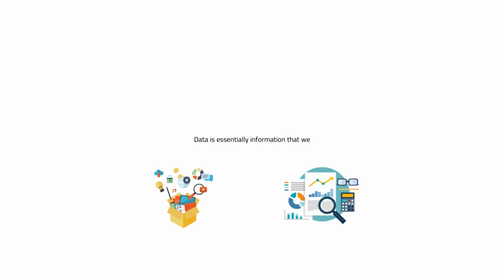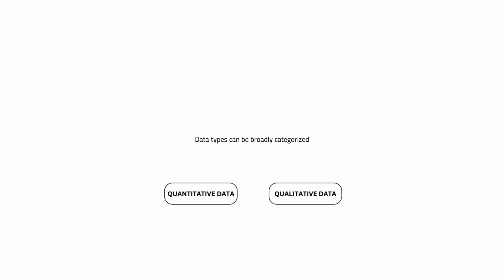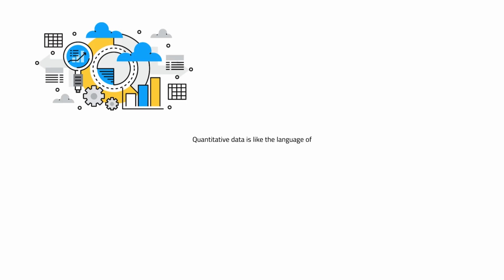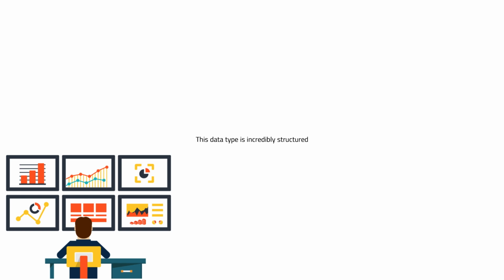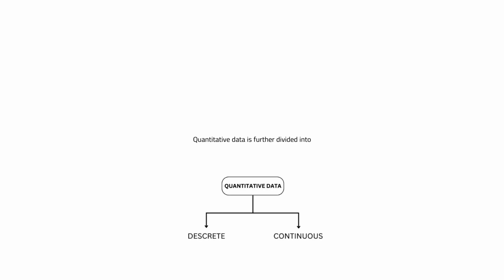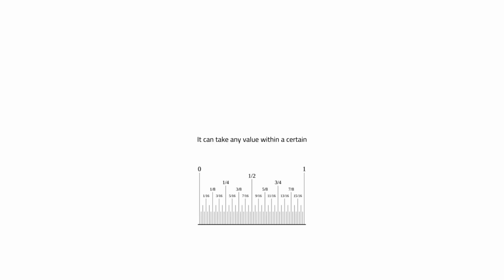Quantitative Data | Types of Data | Data Analysis | SCANAEN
Keep Supporting me so we can continue to provide you with free contents !